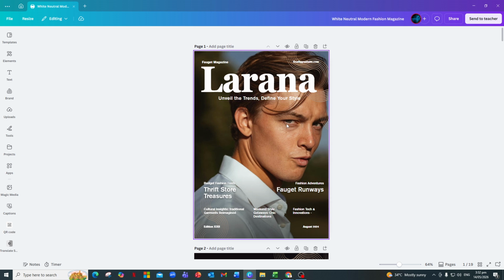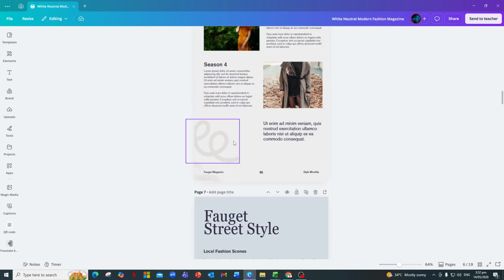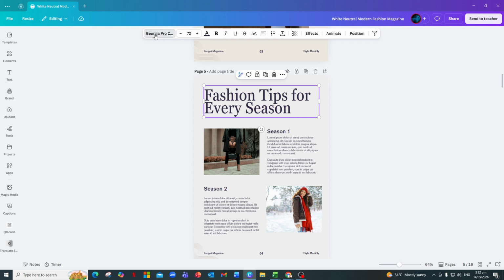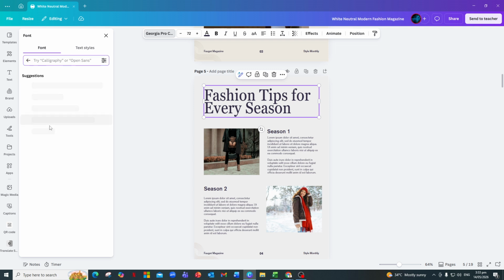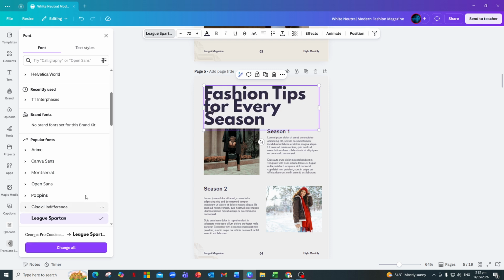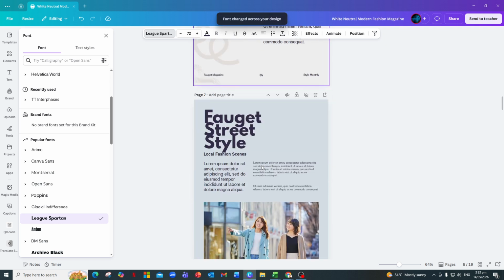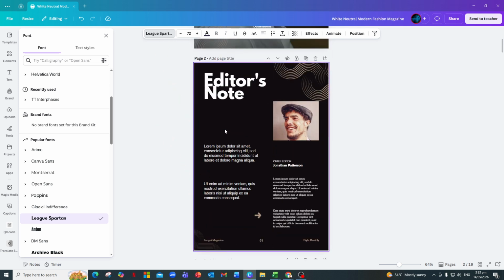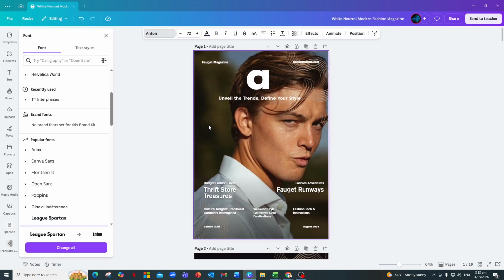How to Change All Fonts Across an Entire Canva Design (Latest Update)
How to Change All Fonts Across an Entire Canva Design

Learn how to change all fonts across an entire Canva design quickly and easily in this step-by-step tutorial. I’ll show you how to use the “Styles” tool and bulk font changes to update your entire project with one consistent font style for a professional look.

✅ Change all fonts in Canva design at once
✅ Use Canva Styles tool for typography
✅ Apply consistent font themes
✅ Update multiple text boxes quickly
✅ Beginner-friendly Canva tutorial

This guide is perfect for designers, students, and content creators who want to save time and keep their designs consistent and professional in Canva.